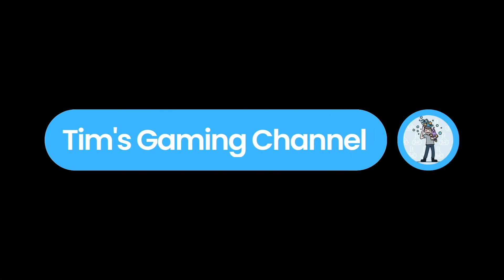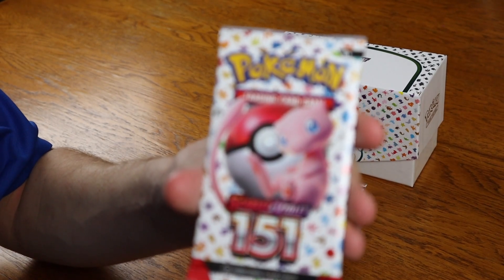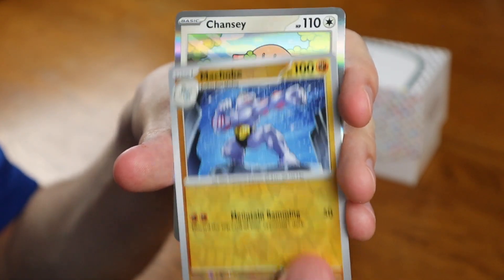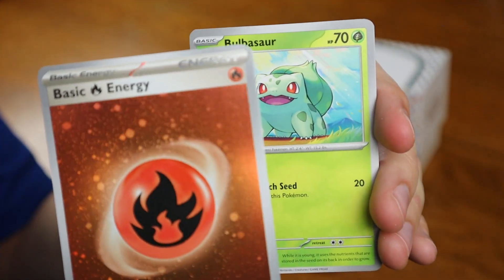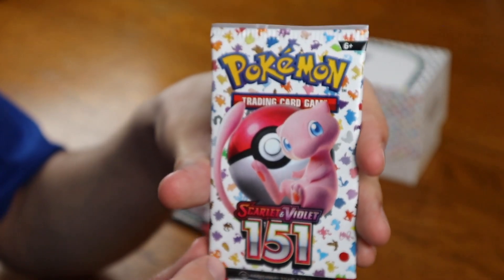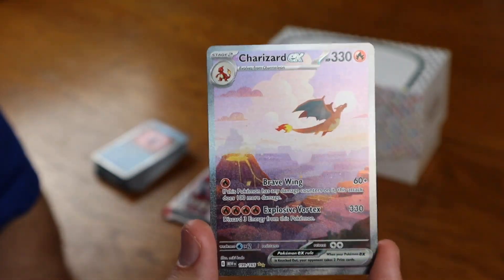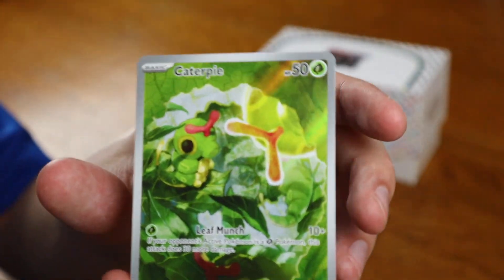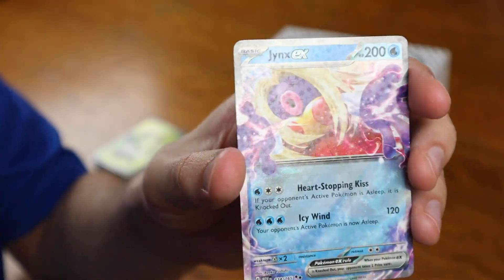Opening *NEW* Pokemon 151 Elite Trainer Box!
Join me as I open Pokemon's newest trading card game set, Scarlet & Violet 151. This Pokemon 151 elite trainer box started off bad but ended with multiple hits in a row!

-Tim's Gaming Channel
Checkout my Instagram for fun Pokemon Pics:
Opening The Brand *New* Pokémon 151 Set!